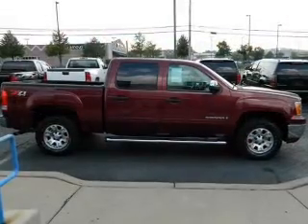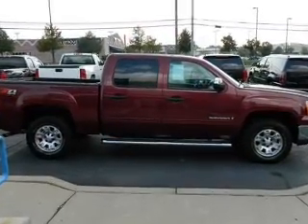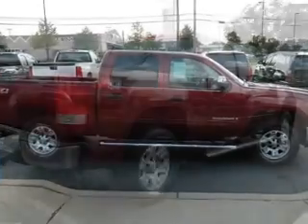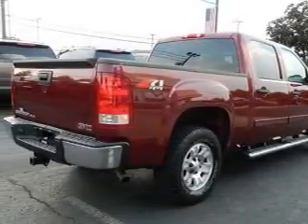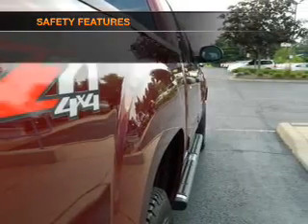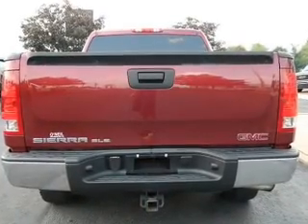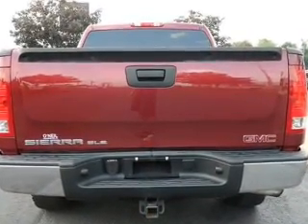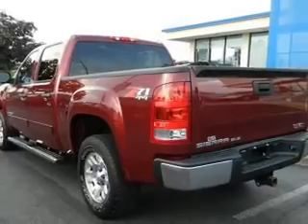2008 GMC Sierra 1500 - Warminster PA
Year: 2008
Make: GMC
Model: Sierra 1500
Trim: SLE
Engine: 5.3 liter 8 cylinder 16 valve
Transmission: 4-Speed Automatic
Color: Maroon
Mileage: 45554
Address:
869 West Street Rd